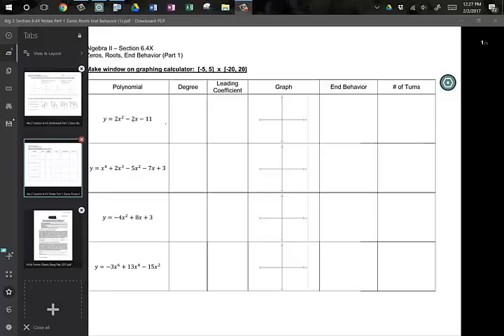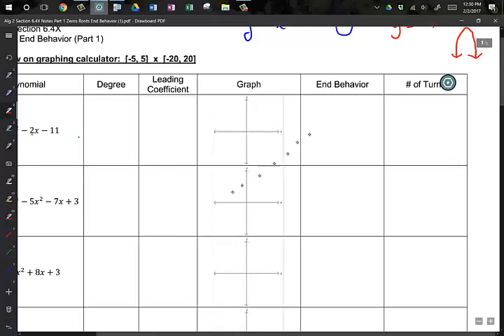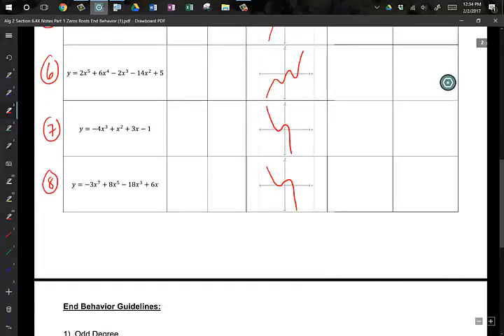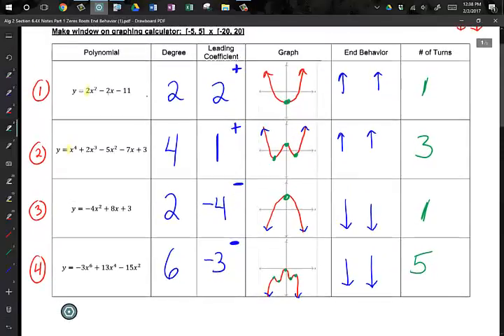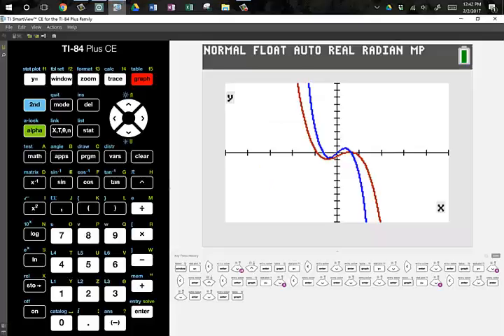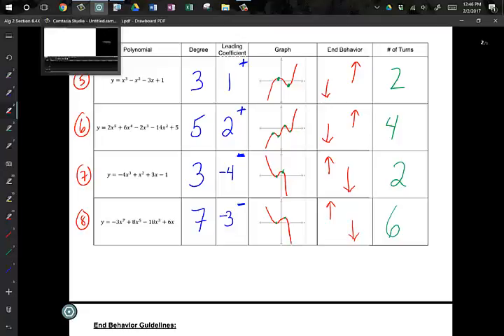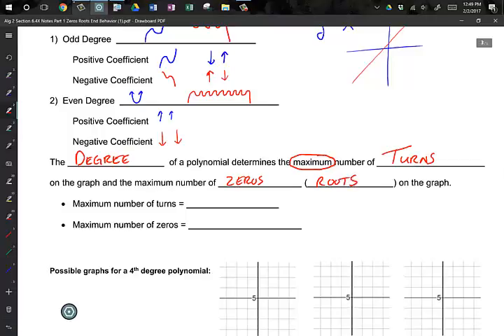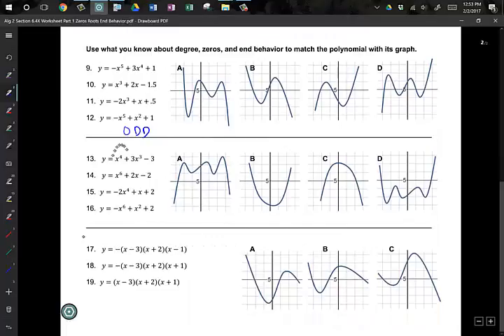Alg 2 Section 6 4X Zeros Roots End Behavior of Polynomials